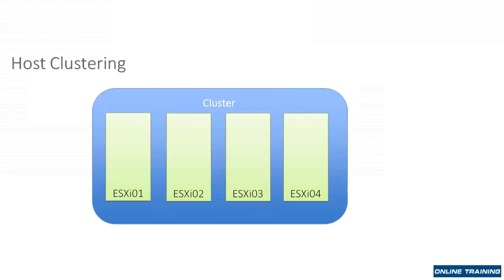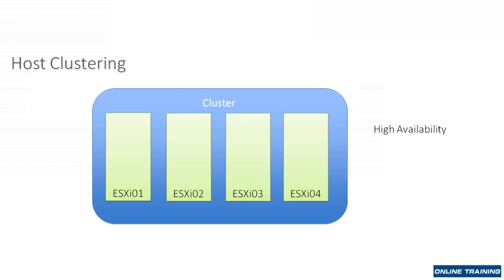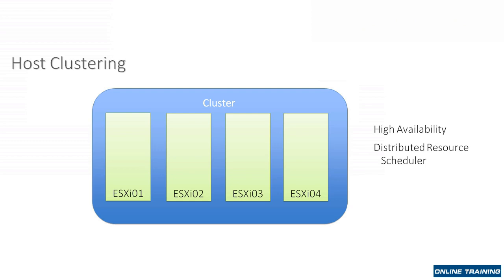VMware Introduction course